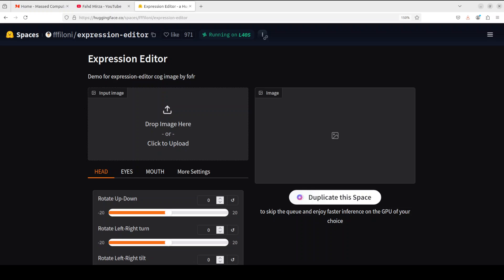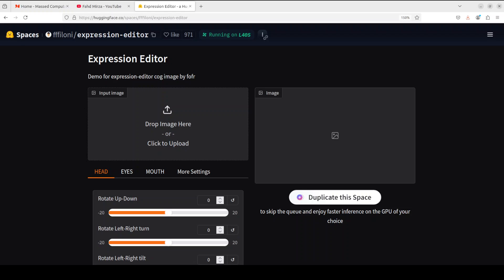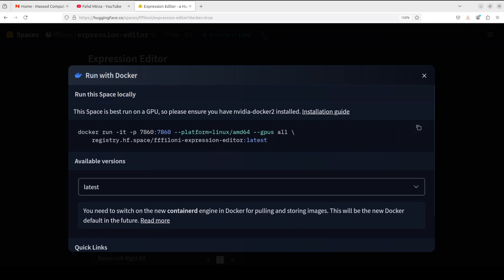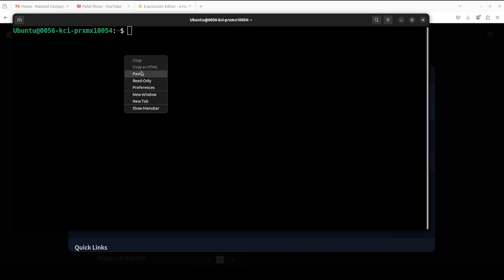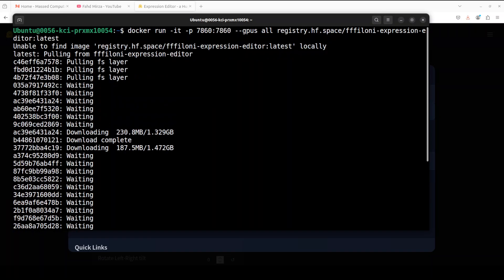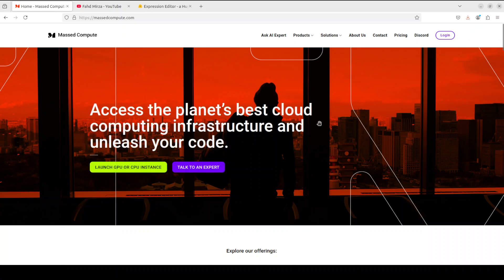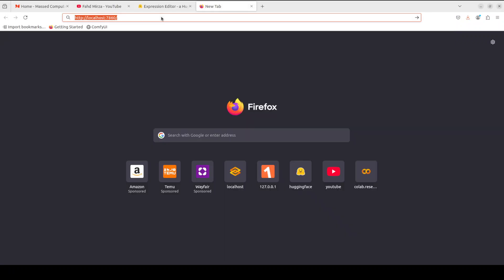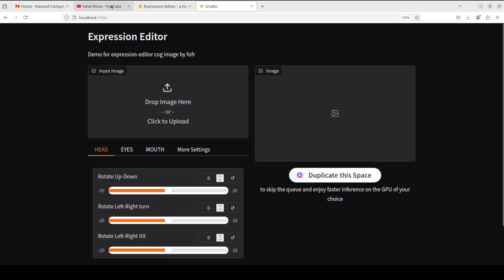How-To Run Any Hugging Face Space Locally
This video shows how to easily run any Hugging Face Space locally to avoid queues.